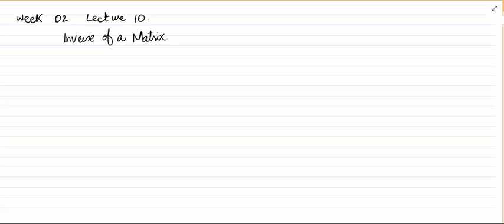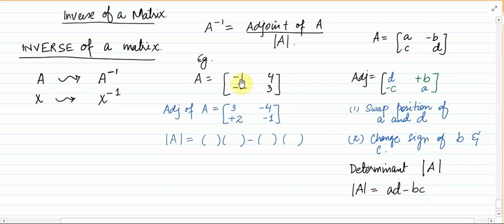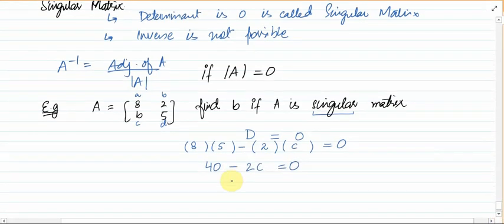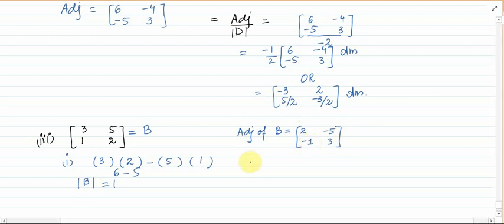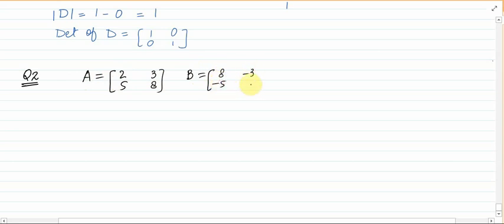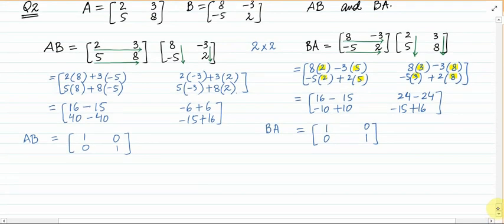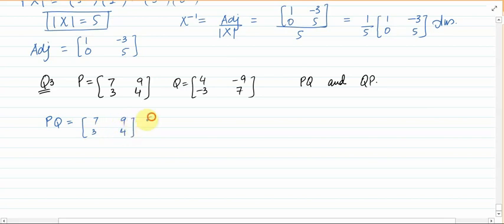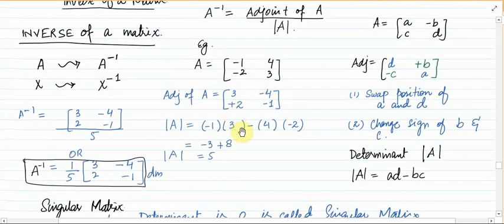O Level Math | 4024 | How to find inverse of a Matrix | How to find determinant | Part 04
Ex 5D Book 4
(7th Edition)
Q#1,2